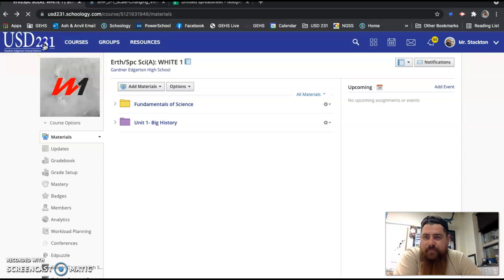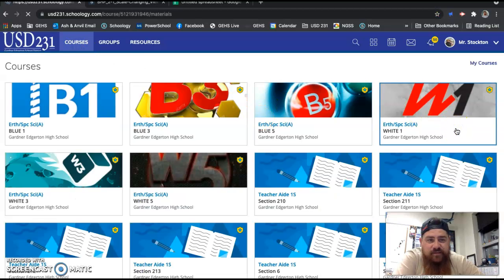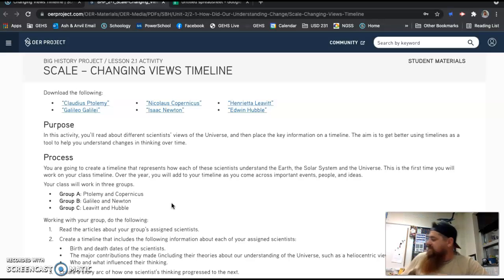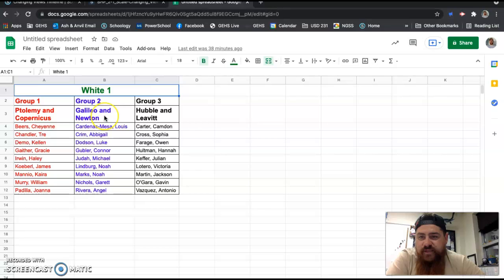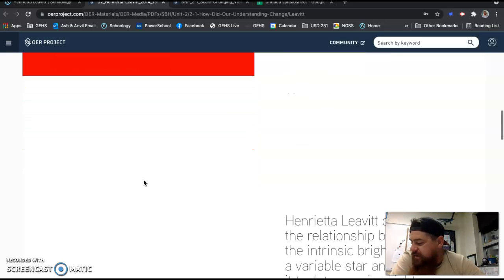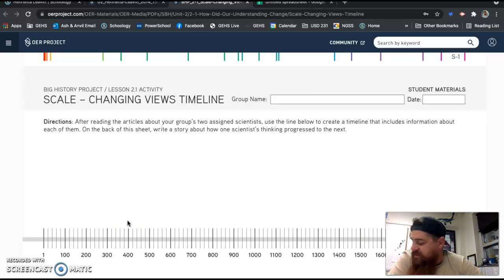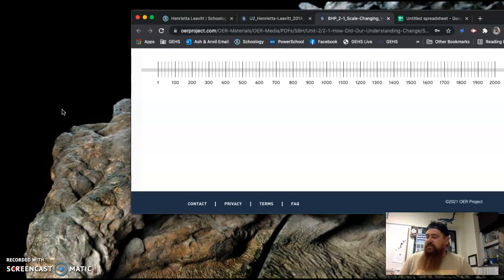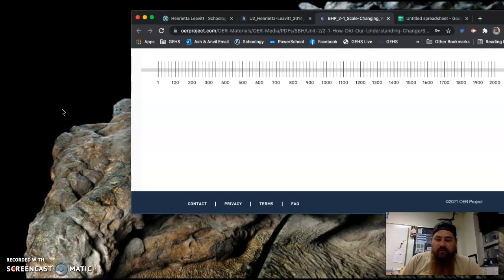9/29 Changing Views Timeline